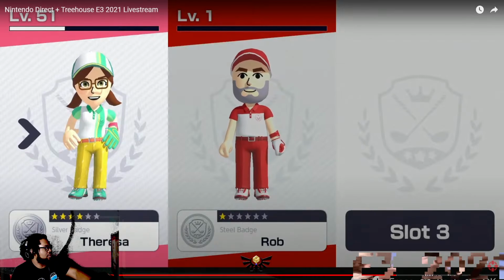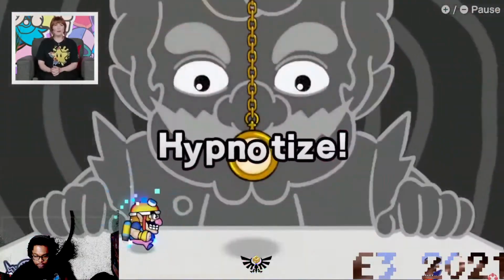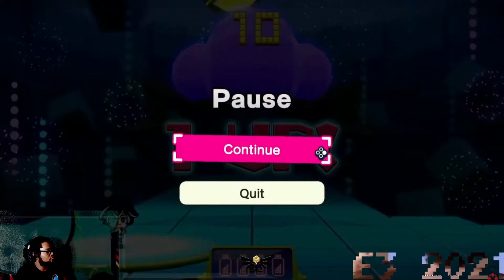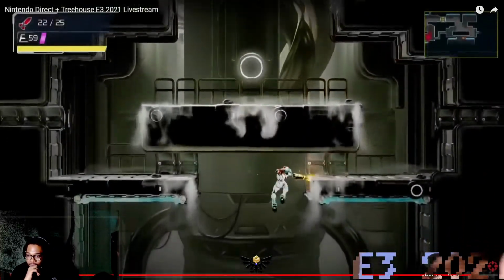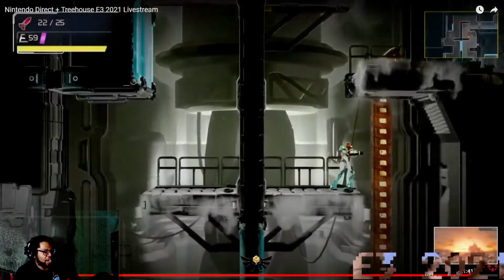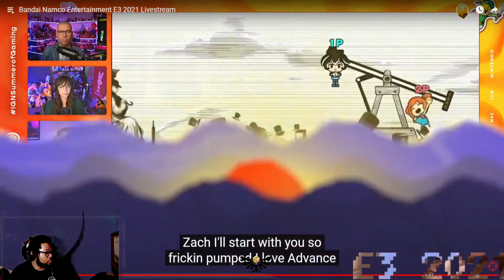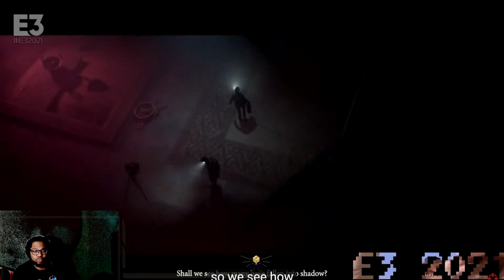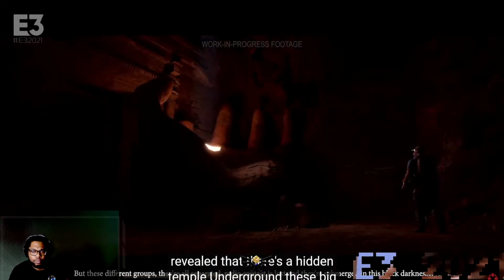E3 2021 Day 4